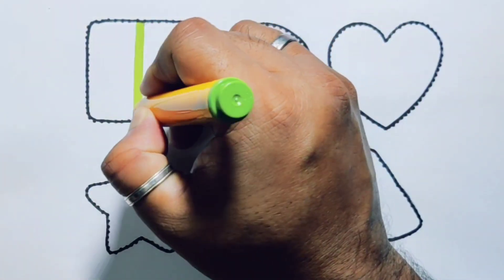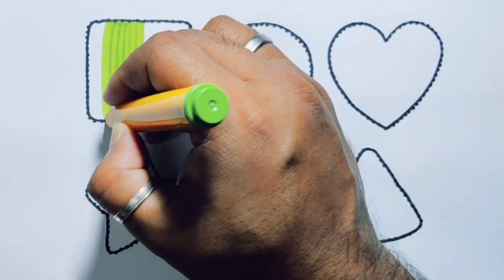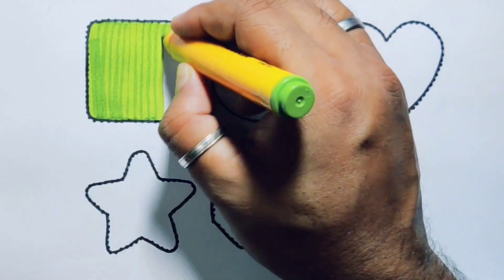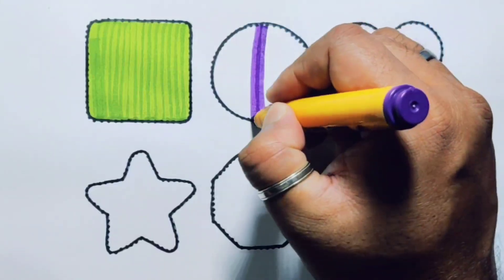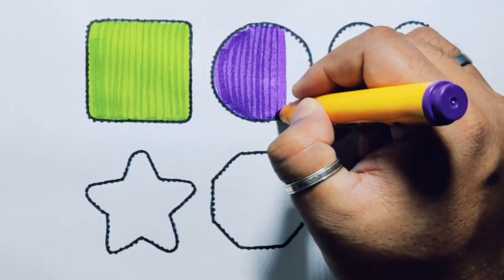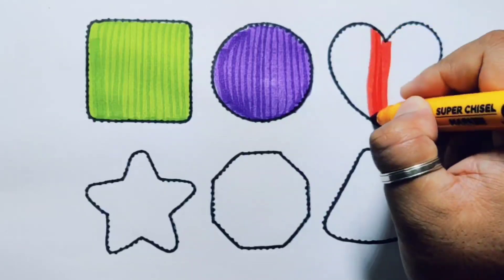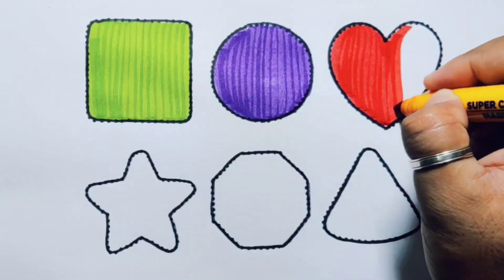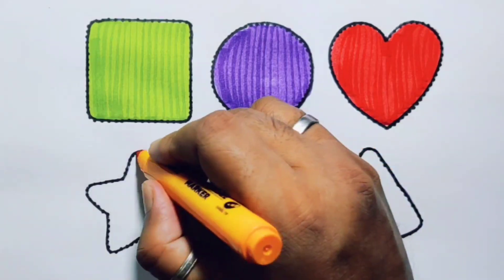Learn 2d Shapes , Shapes Drawing for Toddlers , Shapes Song , Colours , Preschool 2d shapes Song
Learn 2d Shapes , Drawing , Colouring , Heart Shape , Shapes Song , Preschool 2d Shapes Song

2d Shapes Learning , Shapes Learning Song for Kids , Colours for kids , Preschool 2d Shapes Song

Learn 2d Shapes Drawing for Toddlers , Shapes Song , Drawing , Colouring , Preschool 2d Shapes

Triangle
Square
Semicircle
Hexagon
Rectangle
Heart
OVEL
Star
Pentagon
Shapes
HEPTAGON
Rhombas
Parallelogram
Trapezoid

Learn shapes
2d shapes
Learn colours
2d shapes for children
Shapes drawing